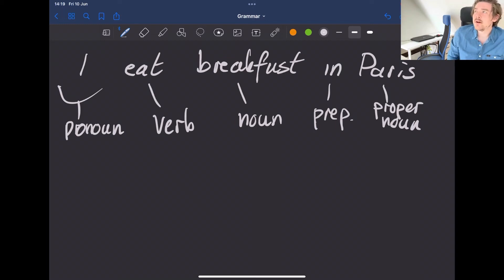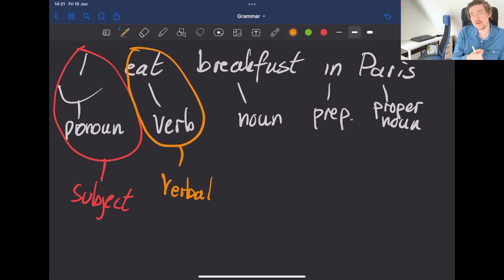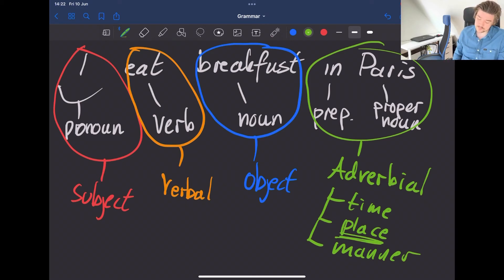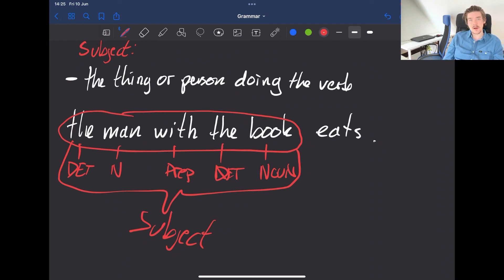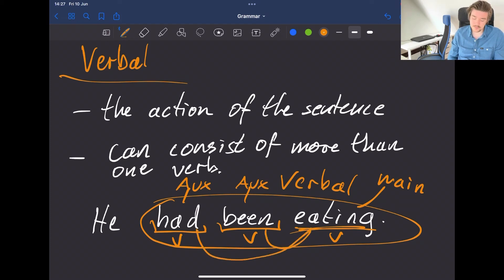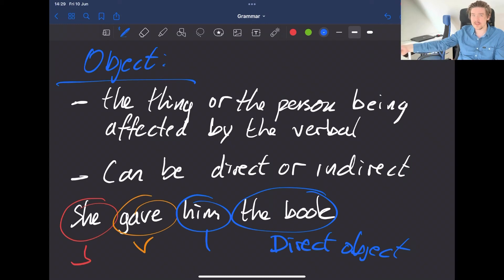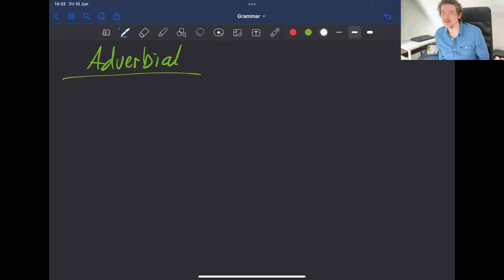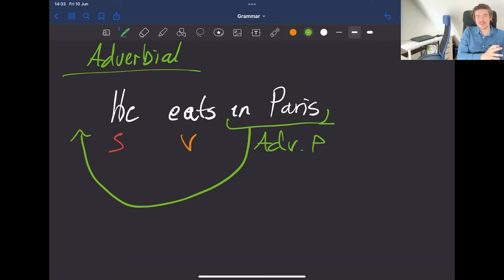Sentence functions in English: Subject, verbal, object, adverbial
In this video we go through the basic sentence functions in English: subjects, verbals, objects and adverbials.